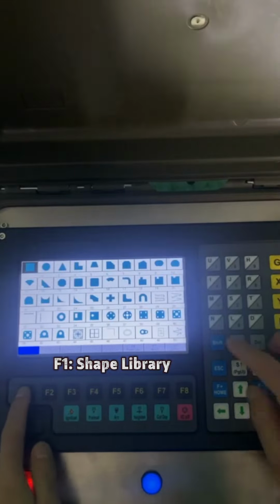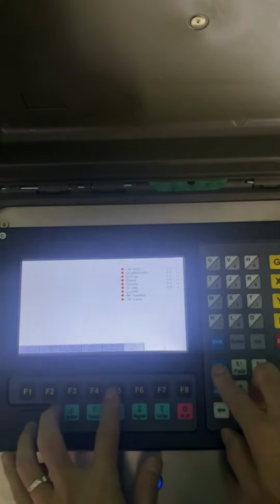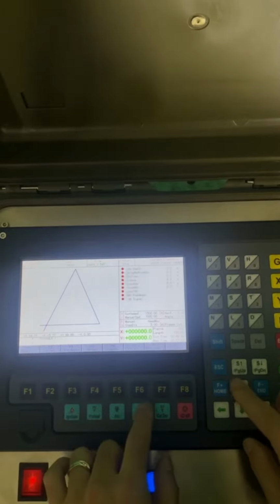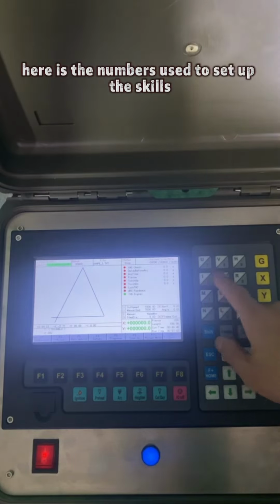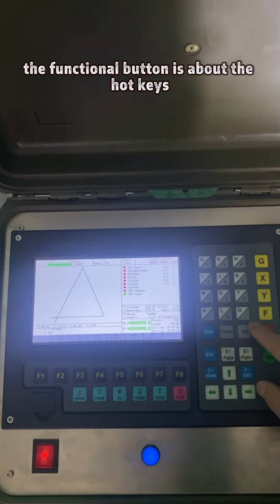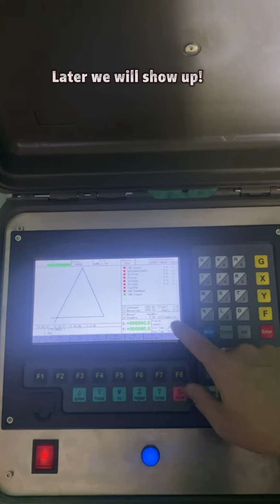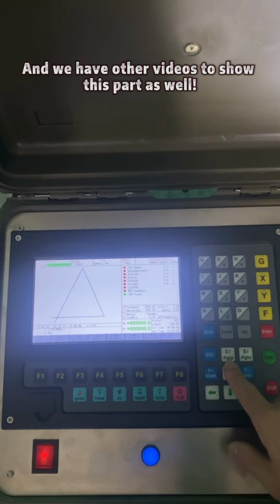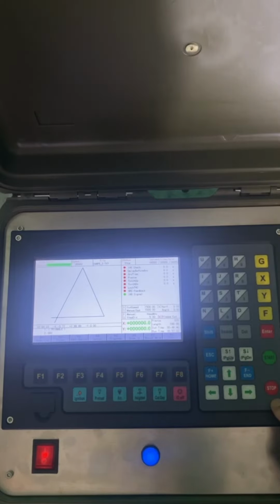Introduction Of Plasma Cutting Machine System Box Interface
Today we're going to show you the basic information about plasma CNC control system.

The purpose of ArcBro’s community is to share any ideas and tips, to solve the owner's questions about all models of Cutting machines.

About ArcBro:
ArcBro is not only a manufacturer of CNC cutting machines but also works to help manage the supply chain for our value customers worldwide effectively,  such as R&D for the mechanical or electric or device function or controller. even 1 to 100 productive realized. Make our customers Empower, to help them keep industry-leading levels even during the crisis situation around the world. ArcBro is always your strength support team from China.